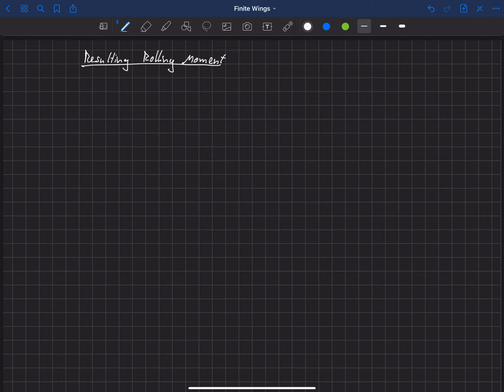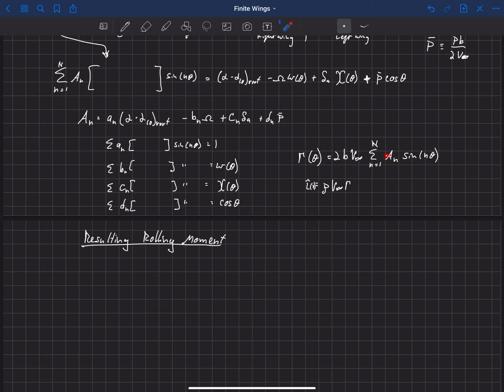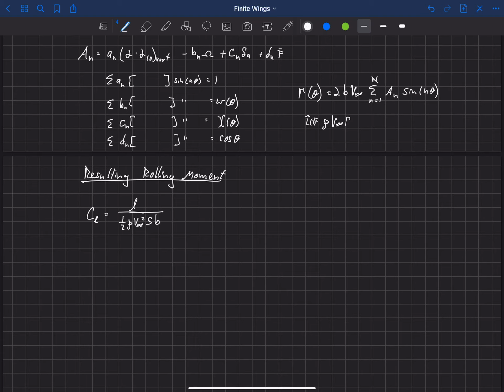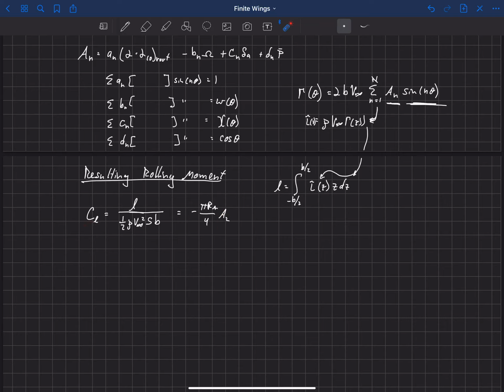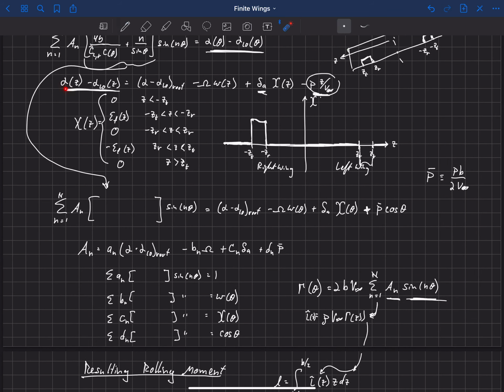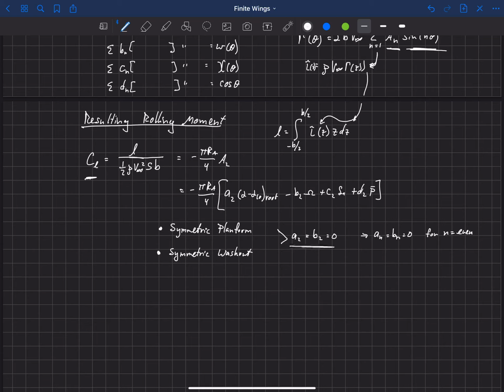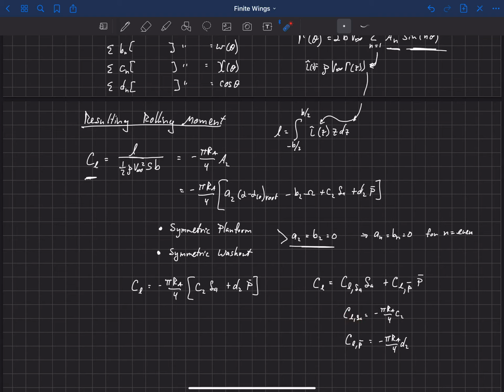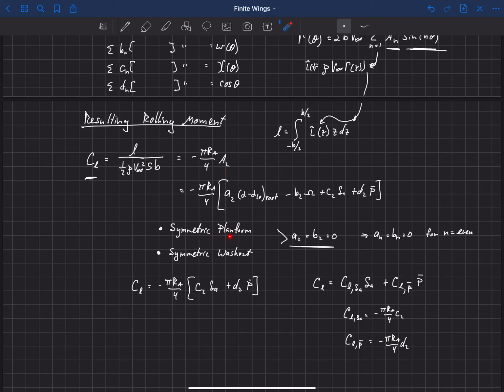Finite Wings . Classical Lifting-Line Theory . Resulting Rolling Moment